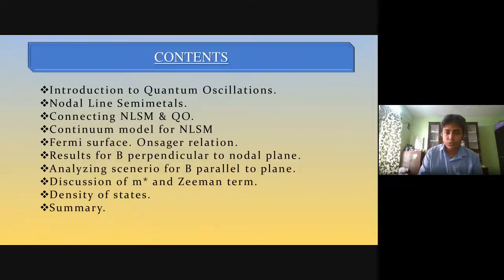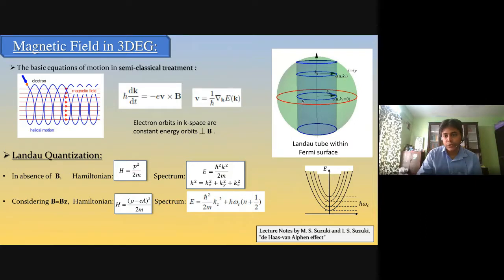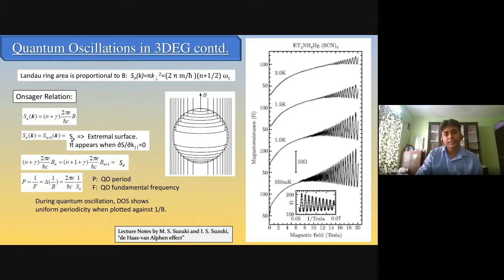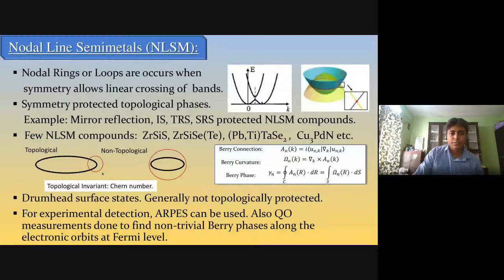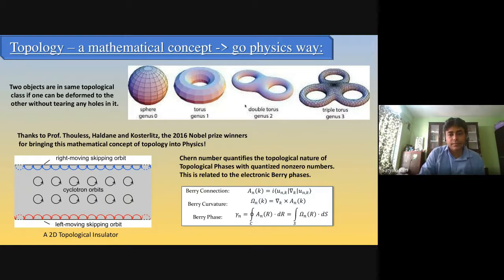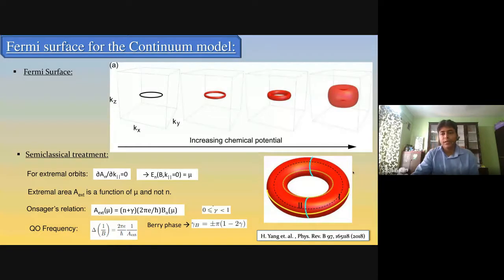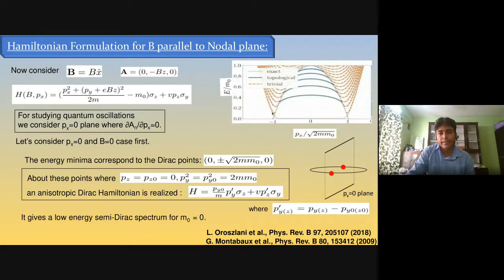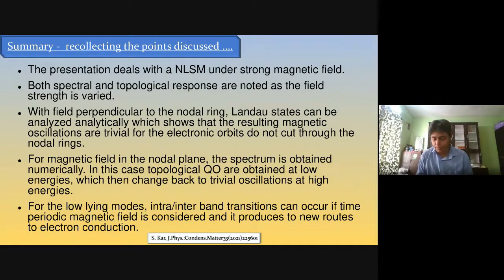Quantum Oscillation in Topological Nodal Line Semimetals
Short Talk on "Quantum Oscillation in Topological Nodal Line Semimetals".